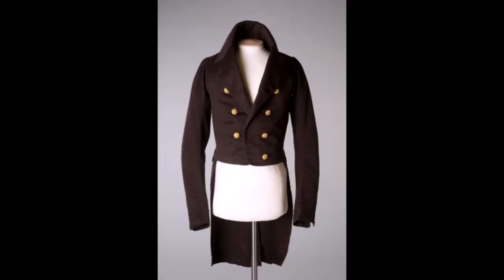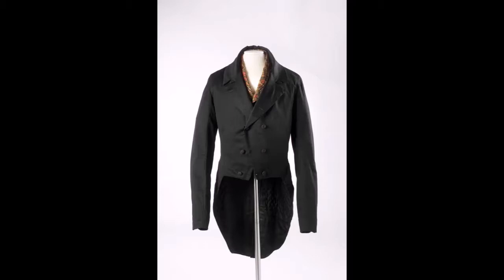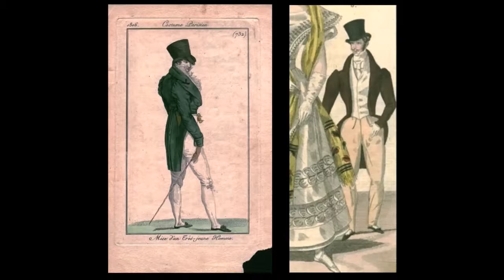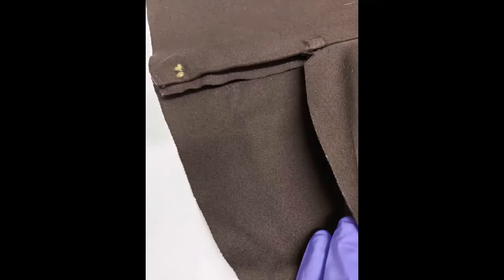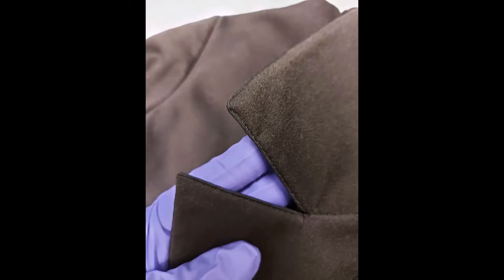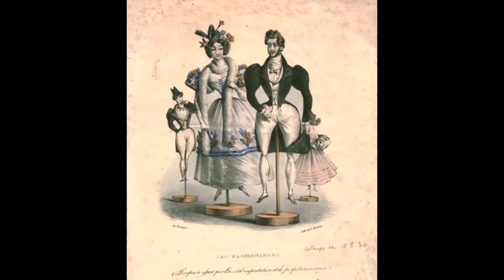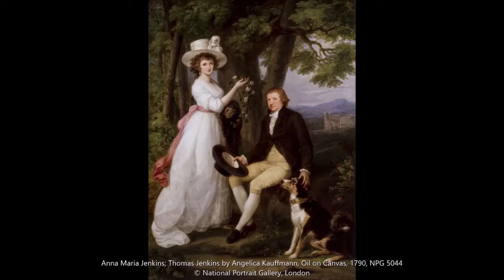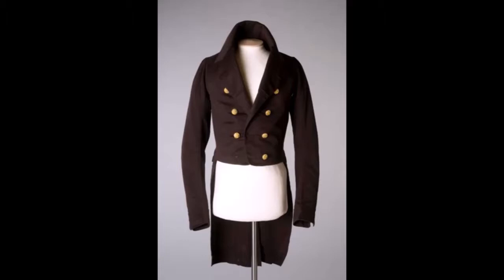Olive Matthews Collection Study Resource: Wool tailcoat c.1837-1840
Keeper of Costume, Grace Evans, takes a detailed look at an iconic piece from the Olive Matthews Collection